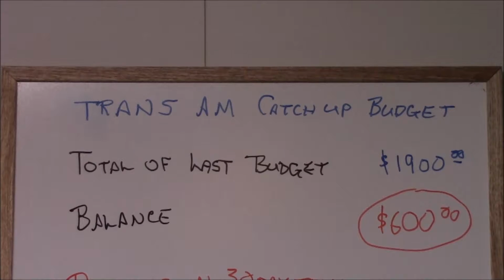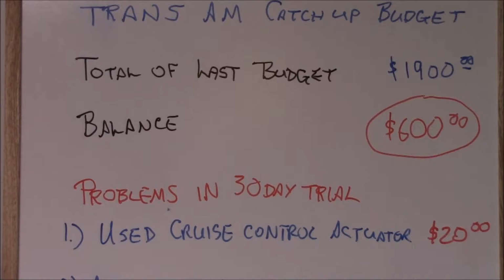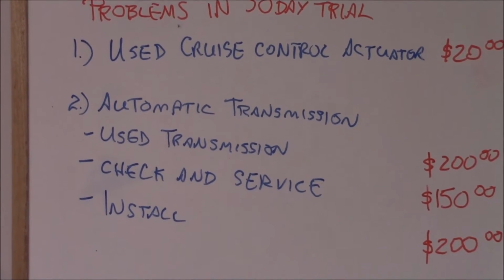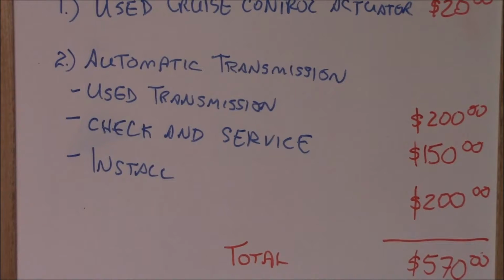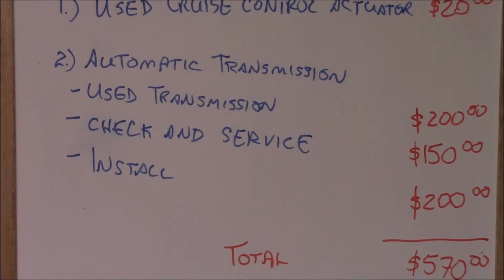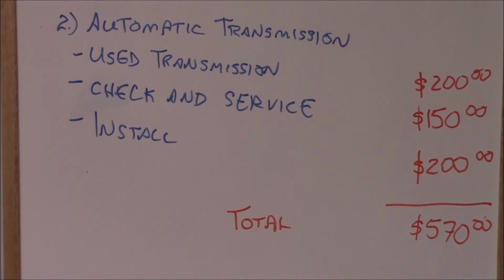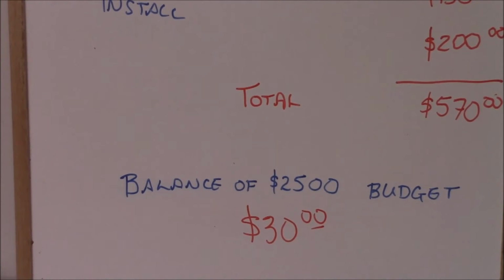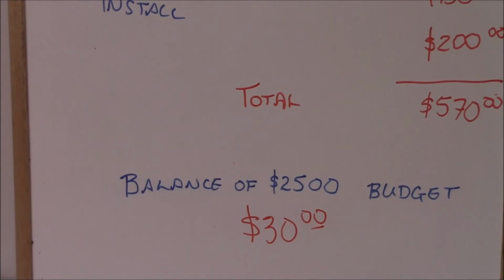14 TA Project Catch up Budget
Final budget on Trans Am